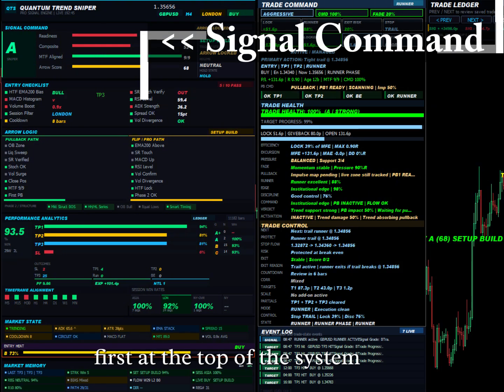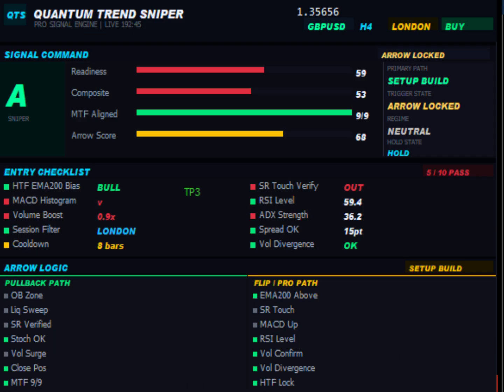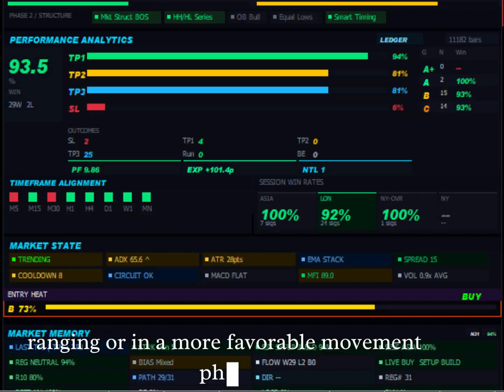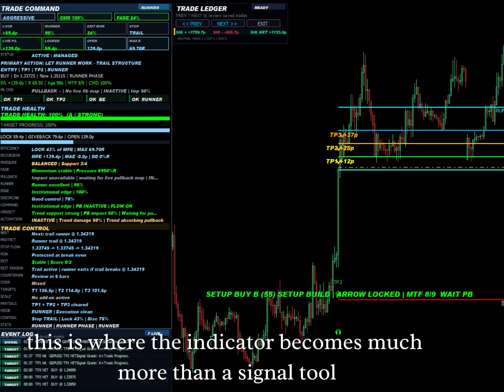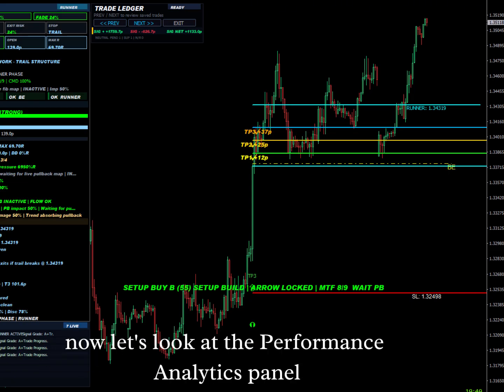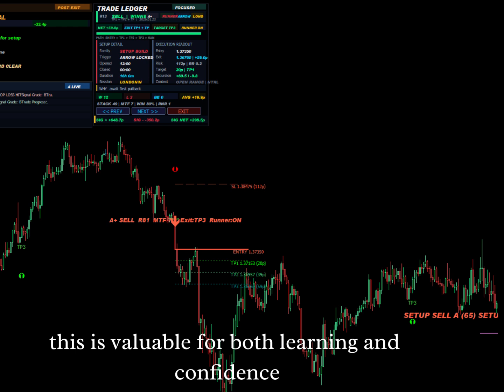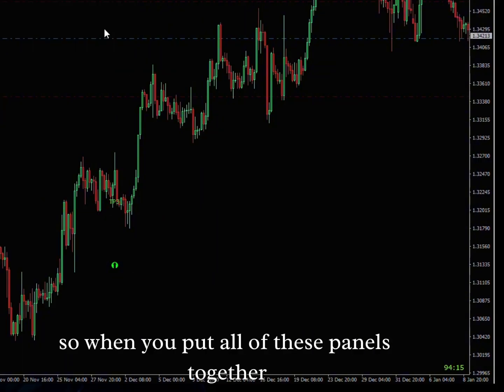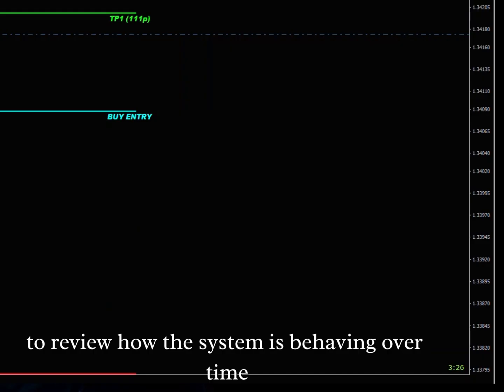Quantum Trend Sniper Pro MT4 | Professional Trading Dashboard & Signal System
Welcome to Quantum Trend Sniper Pro for MetaTrader 4.

In this video, I walk through the core dashboard and signal workflow behind Quantum Trend Sniper Pro, a professional MT4 trading indicator designed for traders who want more than just basic buy and sell arrows.

This is not just a signal indicator. It is a complete trading workflow system built to help traders identify stronger setups, understand market conditions, manage trades with more structure, and make clearer decisions directly from the chart.

In this video, you will see:

The main signal and dashboard area
Signal Command and how it explains the current setup
Setup quality and live market state
Entry checklist and confirmation logic
Trade projection and target structure
How the system helps filter lower-quality trades
The professional on-chart workflow behind the indicator

Quantum Trend Sniper Pro is built for traders who want selective entries, structured trade management, and a more advanced chart experience inside MT4.

Quantum Trend Sniper Pro
Professional signal workflow. Structured trade management. Smarter chart decision support.